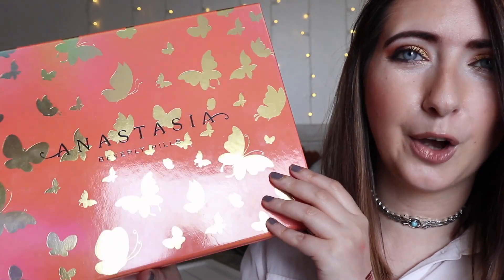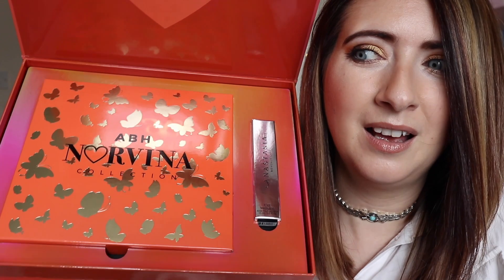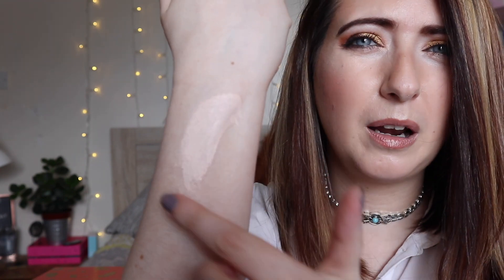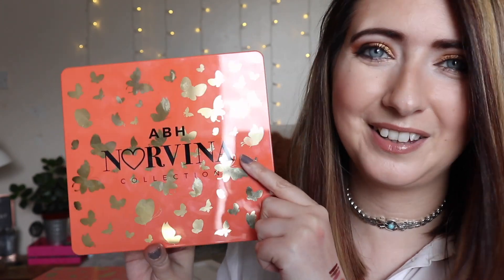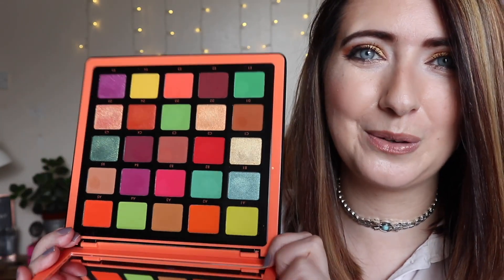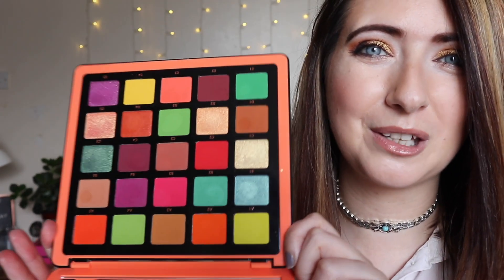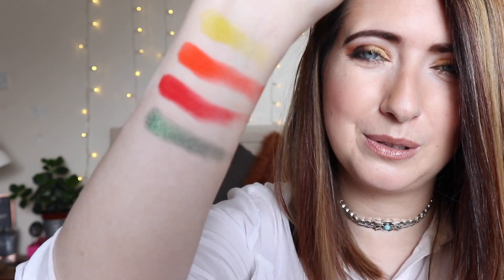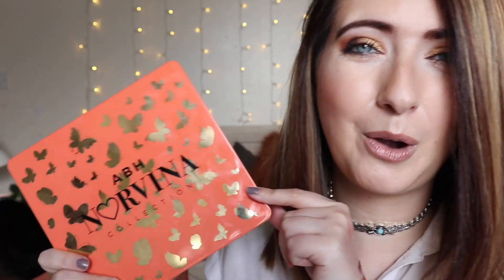ANASTASIA BEVERLY HILLS HAUL NORVINA VOL 3 NEW MAKEUP HAUL | WILLOW BIGGS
ANASTASIA BEVERLY HILLS HAUL ANASTASIA BEVERLY HILLS HAUL NORVINA VOL 3 NEW MAKEUP HAUL | WILLOW BIGGS saw this promotional deal last week and picked up this amazing deal...

SNEAK PEEK - HUDA BEAUTY EYE LINER - half pencil half liquid black VALUE £18

BIRCHBOX CODE save £5 off your first box

SNACK SURPRISE 15% GET your first box using code WILLOW15

charlottetilbury ctmakeup magiccream willow biggs charlotte tilbury mystery box 2020 charlotte tilbury skincare charlotte tilbury haul charlotte tilbury pillow talk norvina vol 3 makeup haul new makeup norvina vol 4